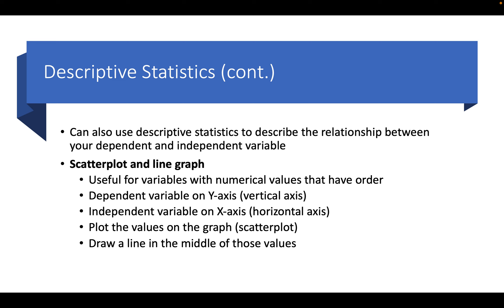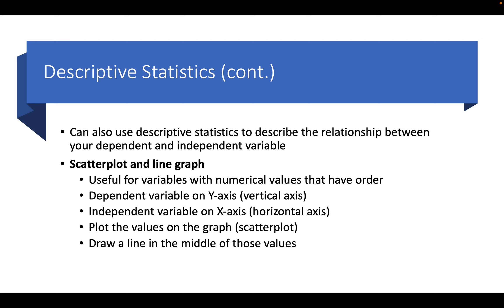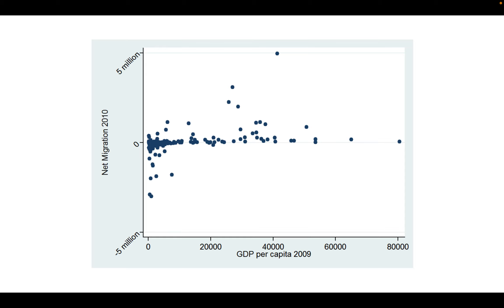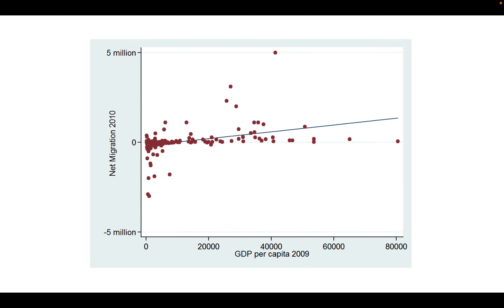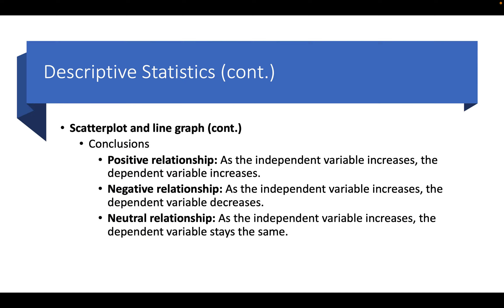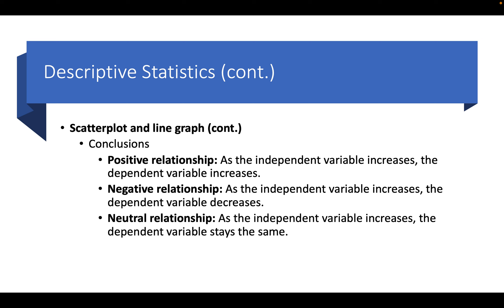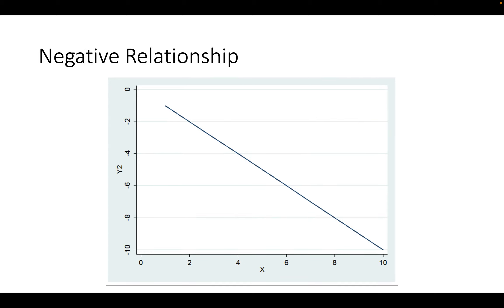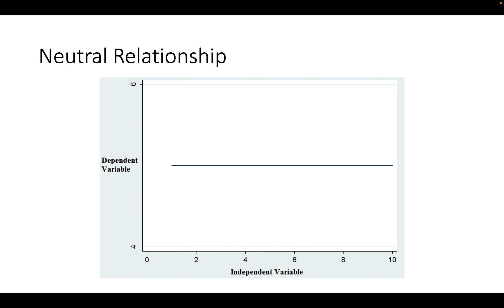POLS 299 Podcast 9 3 3 Scatterplots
This podcast discusses the use of scatterplots in analyzing variable relationships.